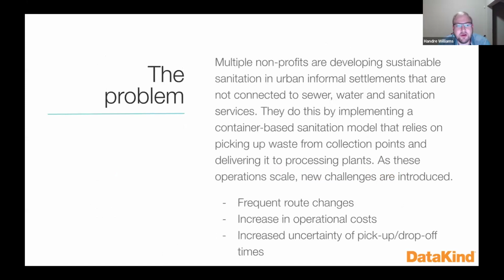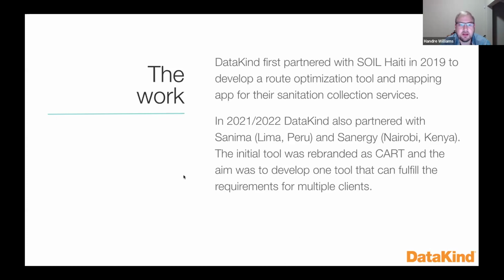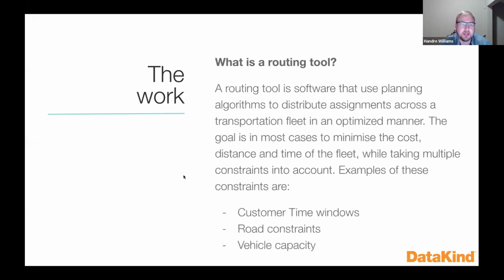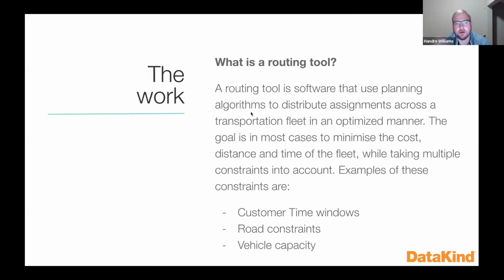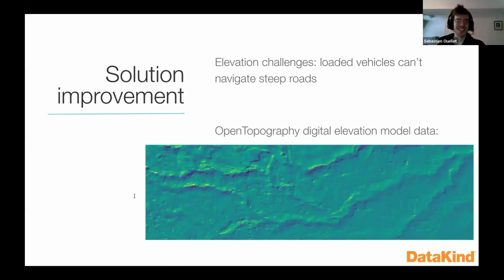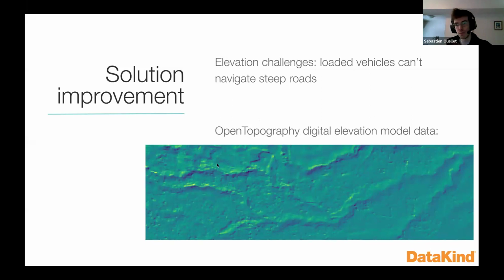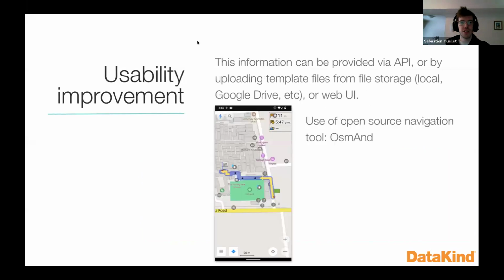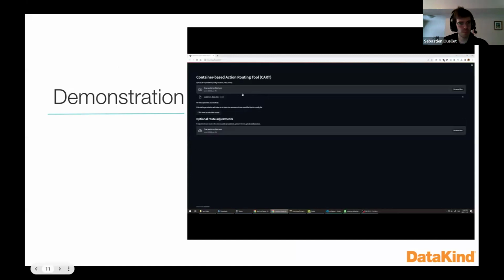2024 DataKind Global Volunteer Summit: Volunteer Showcase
Container-Based Action Routing Tool (CART): Providing efficient routes and schedules for delivery and collection operations